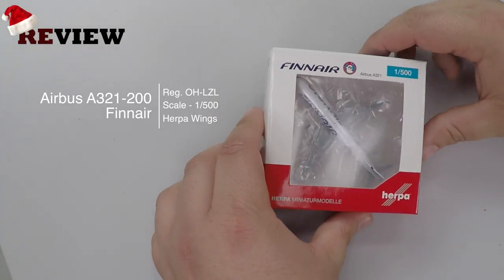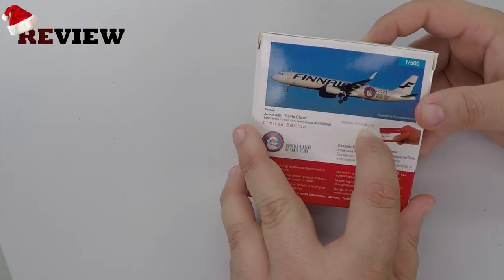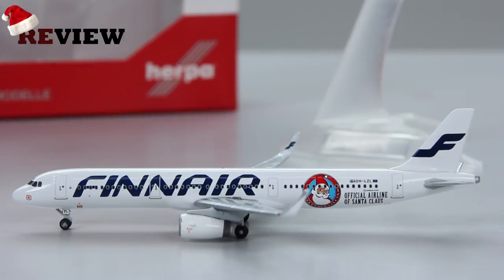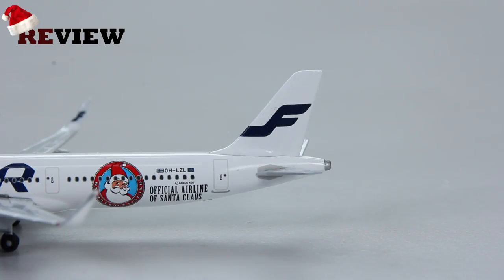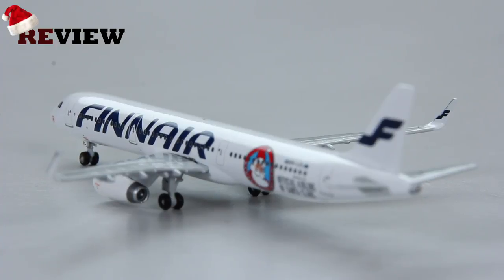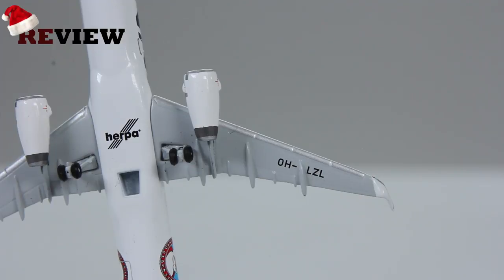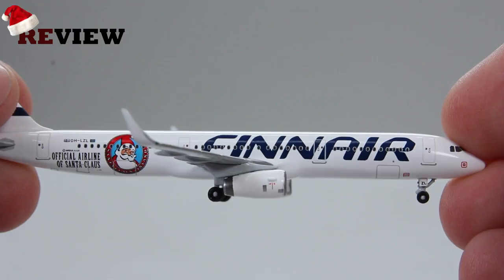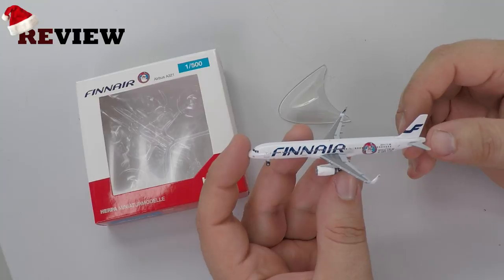Review #109 Finnair Airbus A321-200 with winglets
This video is about the Finnair Airbus A321-200 with winglets from Herpa Wings, scale 1:500

Attribution-NonCommercial-ShareAlike 3.0 Unported